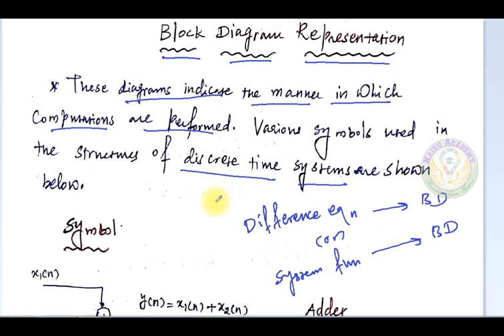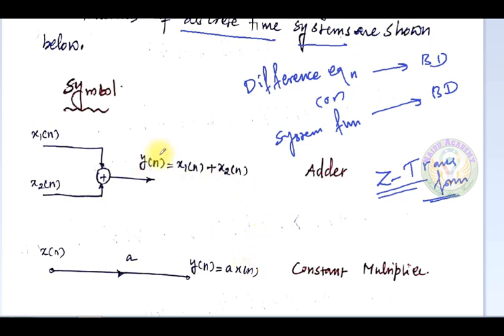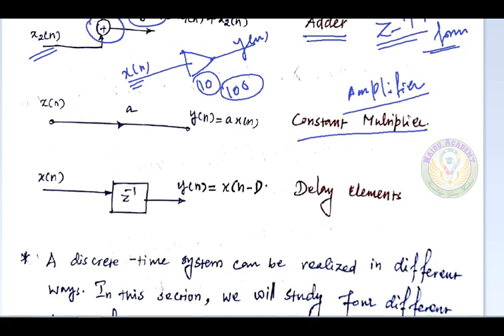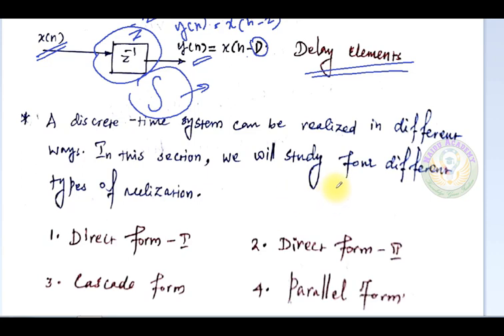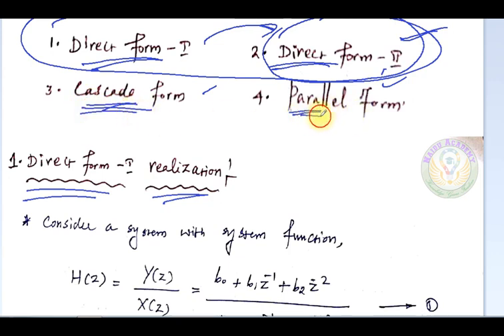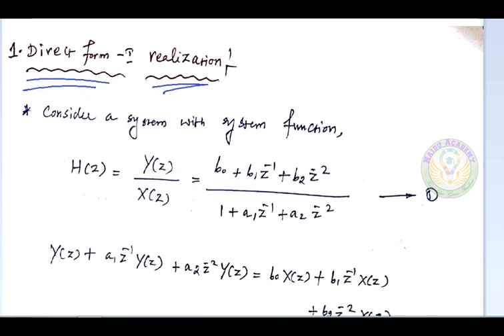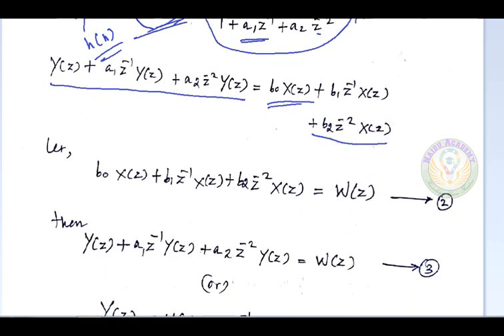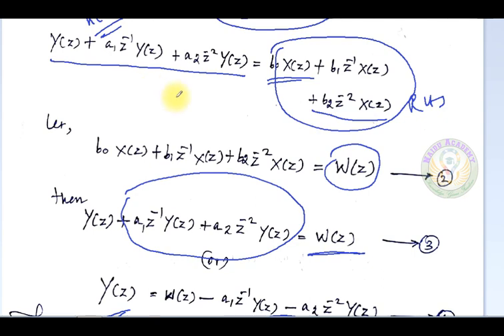Signals & Systems: Module 1: Block Diagram Representation of DTS II Lecture 1: Direct Form -I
This  video Deals with Block Diagram Representation of Discrete Time Systems. There are four types of realization in Block Diagram Representation namely Direct Form -I,Direct Form - II, Cascade Form & Parallel Form .Here Direct Form - I has been explained with an suitable example.